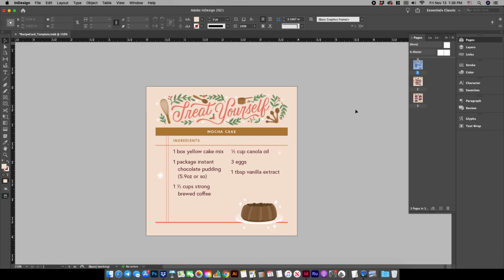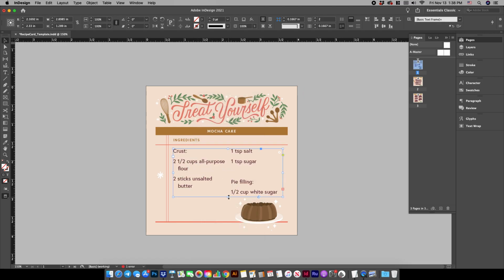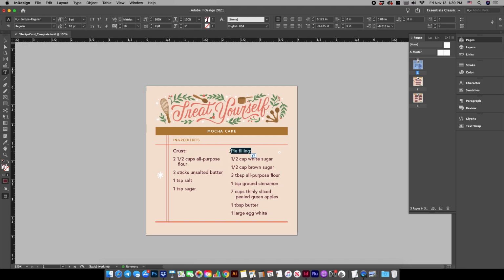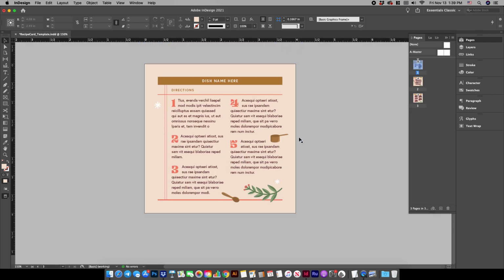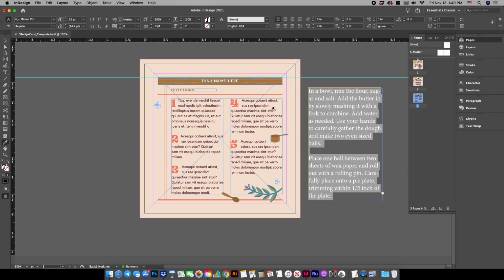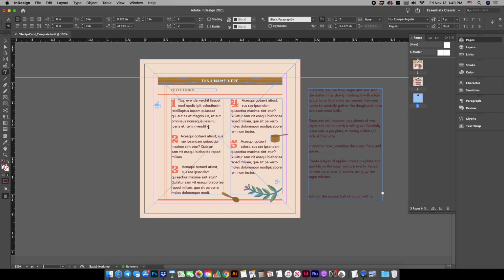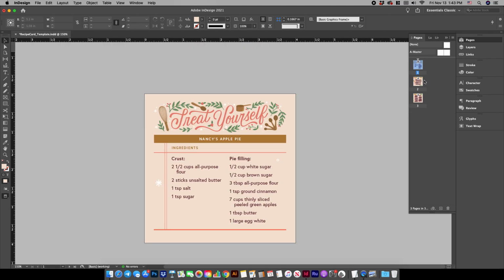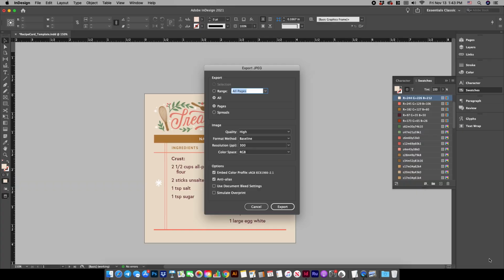Customizable InDesign Creative Cookbook Template | Adobe Creative Cloud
We’ve teamed up with illustrator and hand letterer Lauren Hom and former Adobe Creative Resident and designer Christine Herrin for the ultimate recipe card design challenge. They've cooked up a downloadable InDesign template for you to use, remix, or create your own to share your favorite holiday recipes.

Post your recipe with InDesign and contest on Twitter, Instagram, or Pinterest for a chance to win a MacBook and a one-year subscription of Creative Cloud!